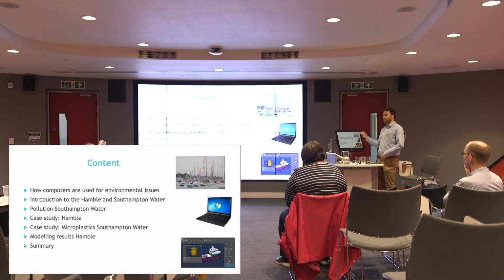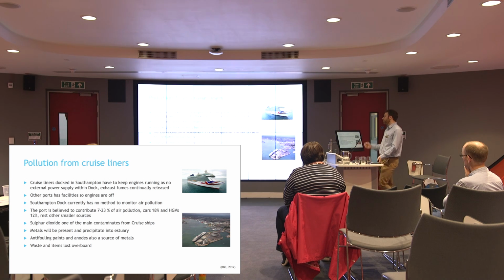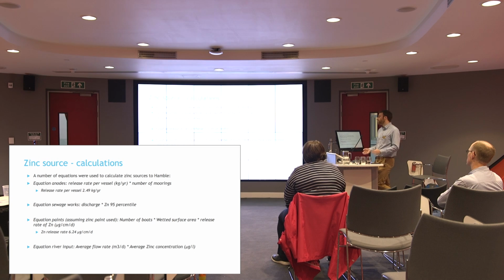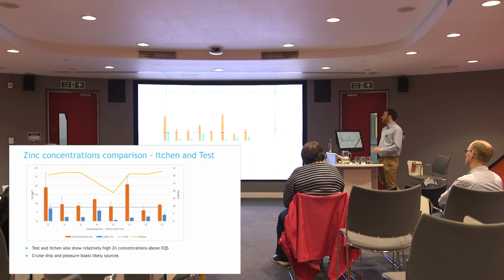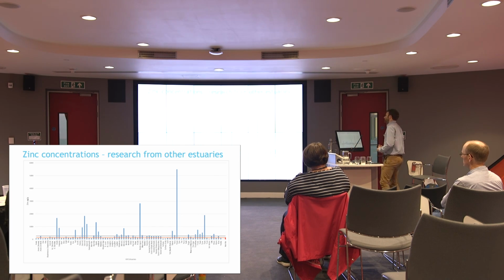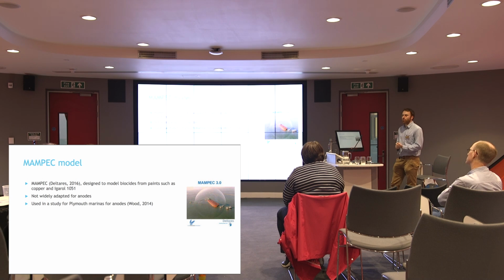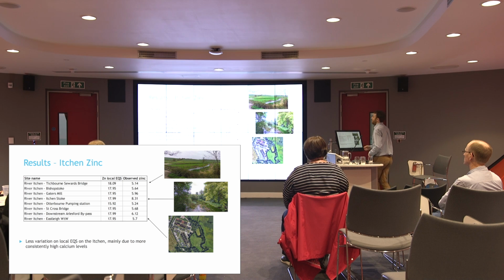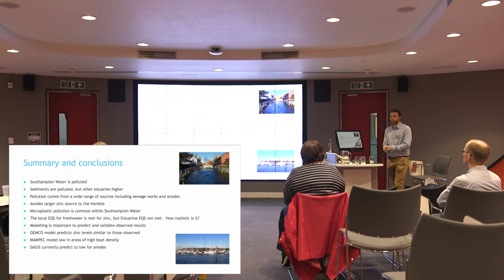Hampshire Branch - Southampton Water Pollution - 27th of June 2017